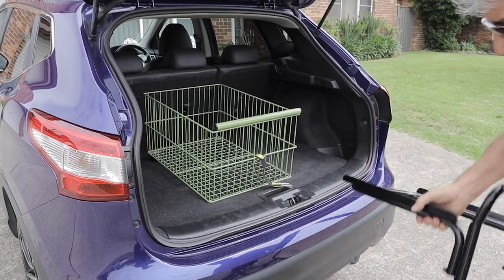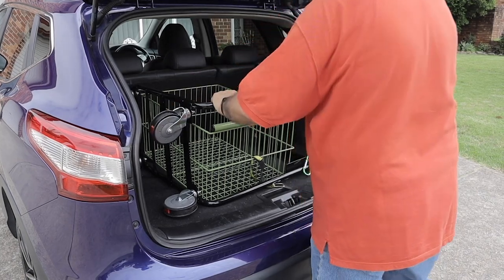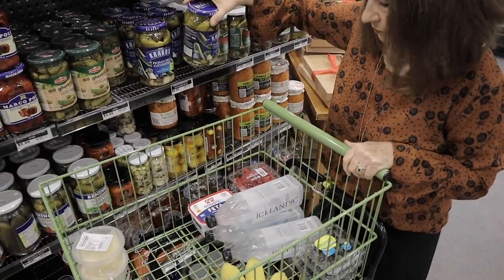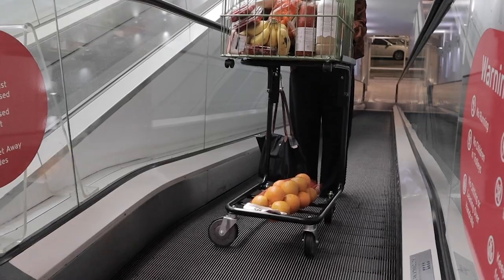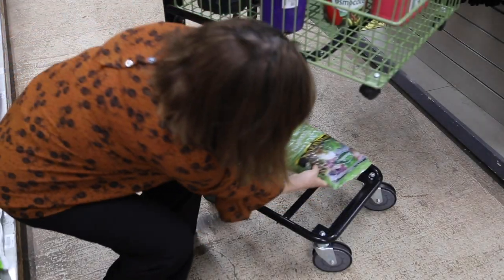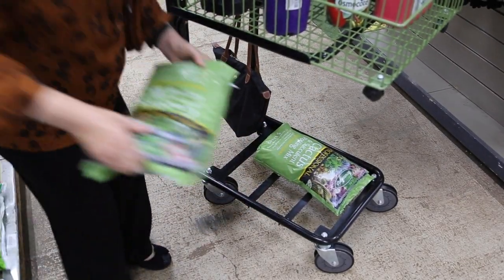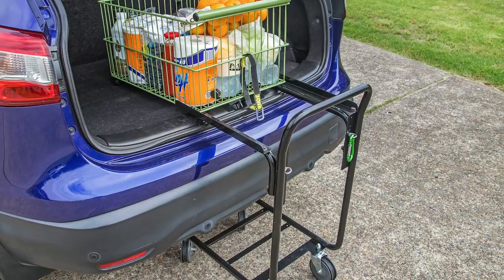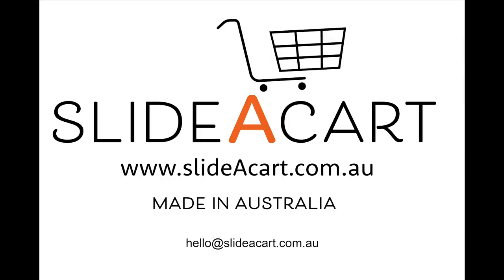SLIDEACART SHORT VIDEO